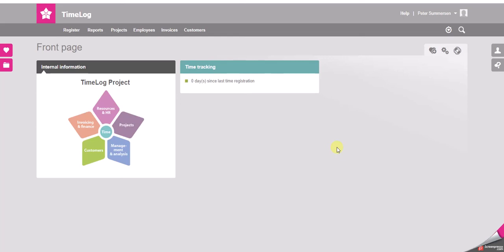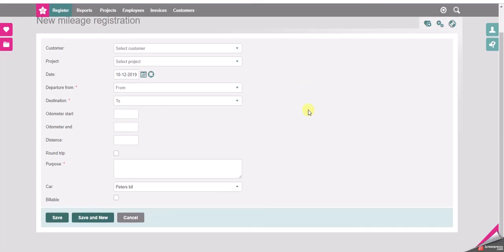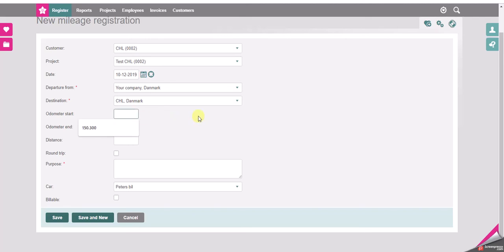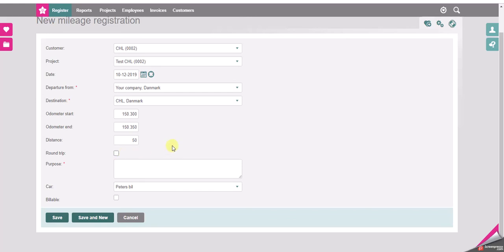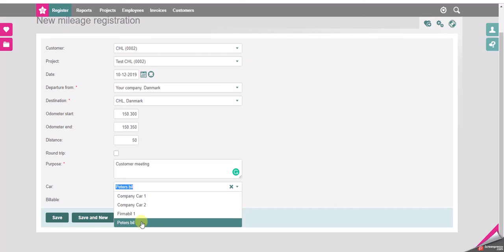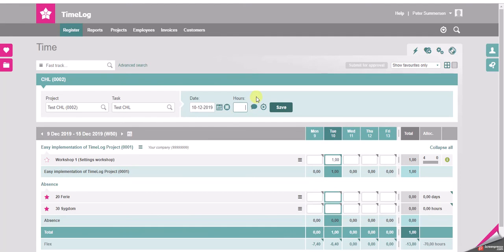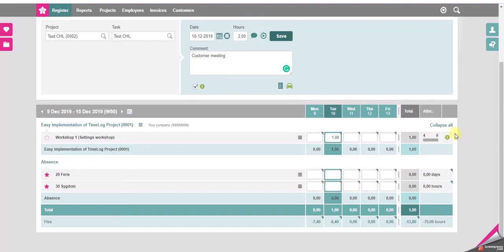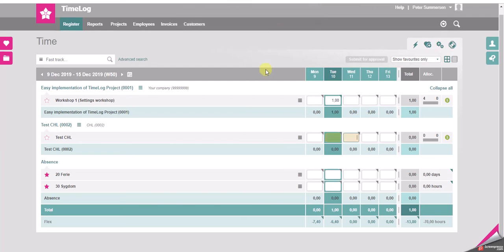How to create a mileage registration in TimeLog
In this video, you can learn how to create a mileage registration in TimeLog within your web browser.

NOTE: You can also easily create a mileage registration within the TimeLog Mobile app.

If you have any questions, please use the comments below :)